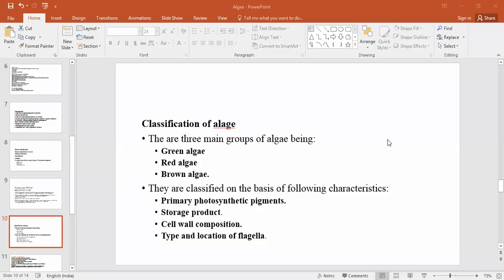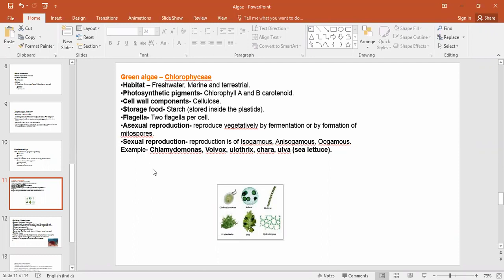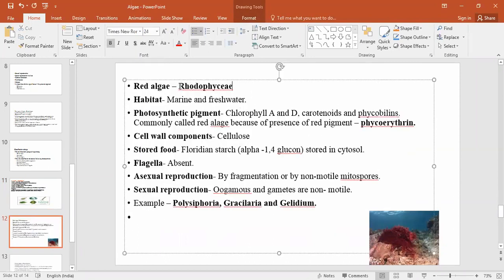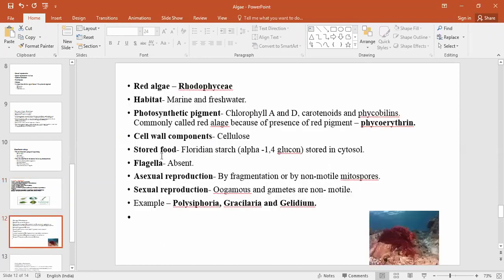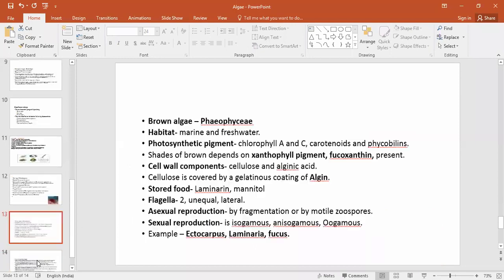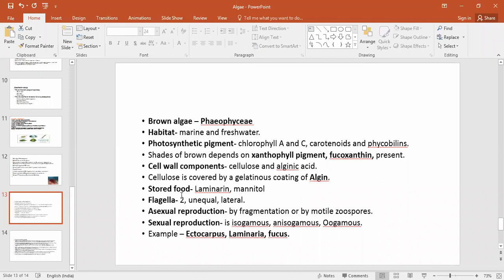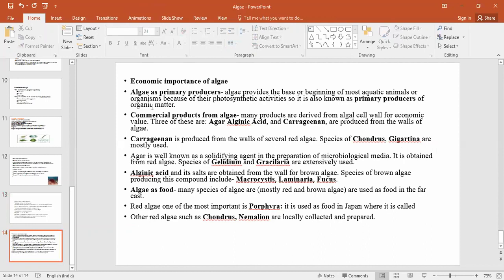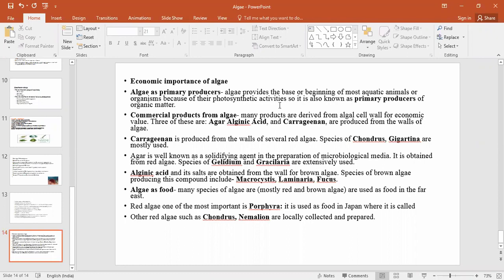Classification of Algae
F  Y  B Sc Classification of Algae